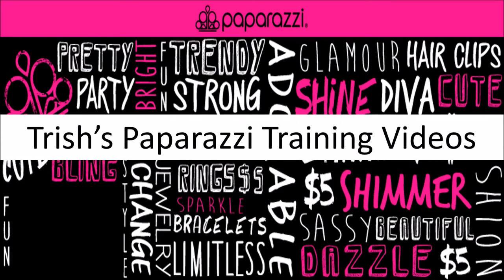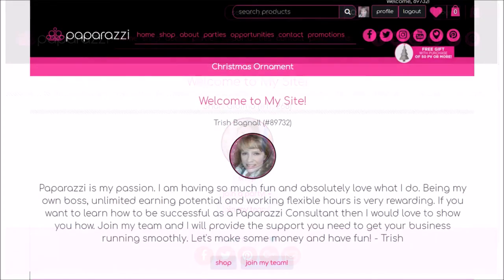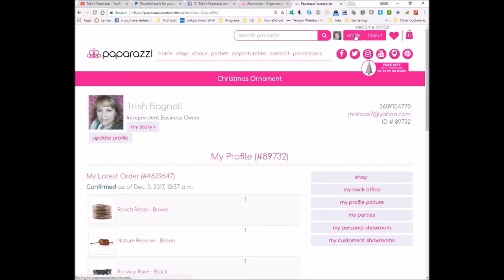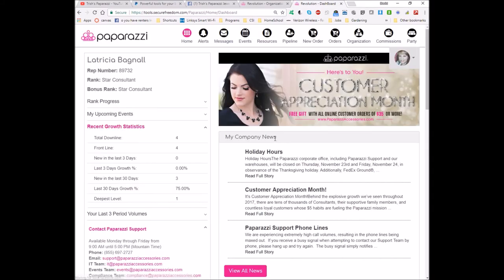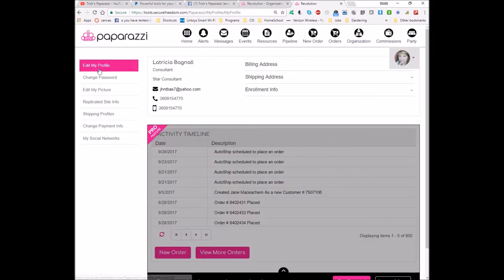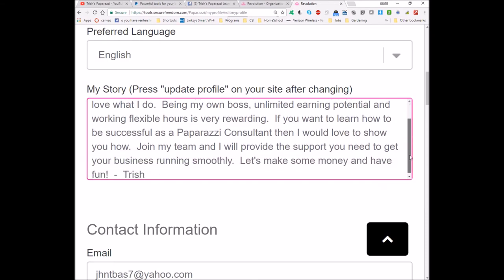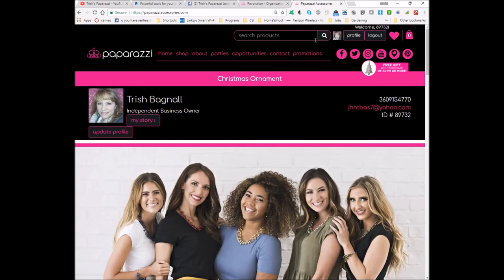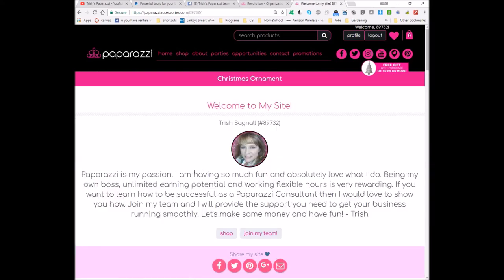Update My Story - Paparazzi Replicated Site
This video describes how Paparazzi Independent Consultants can update their personal story on their Paparazzi replicated site.